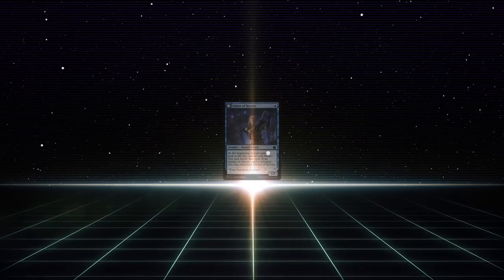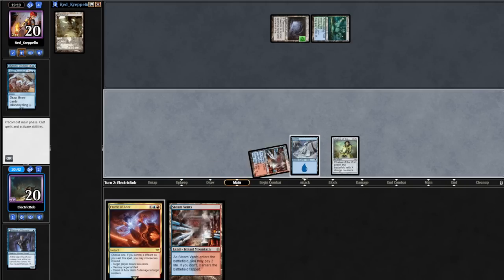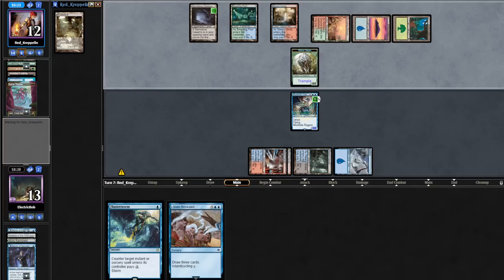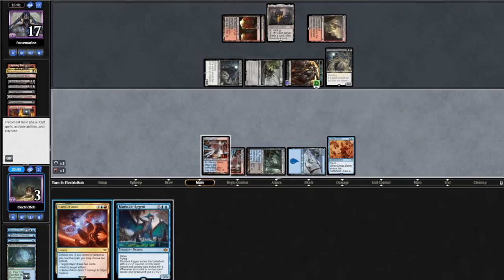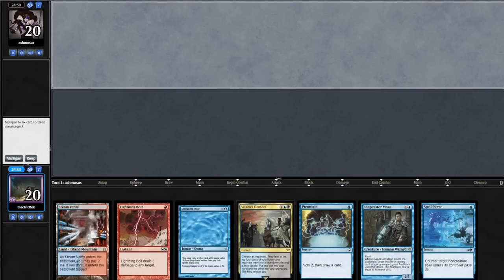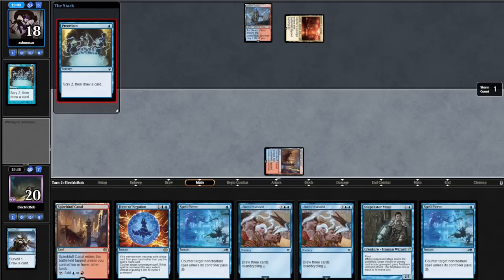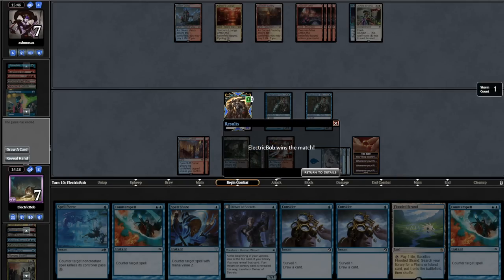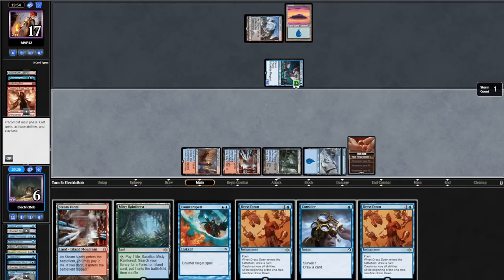FORCE OF WILL Is LEGAL In MODERN???